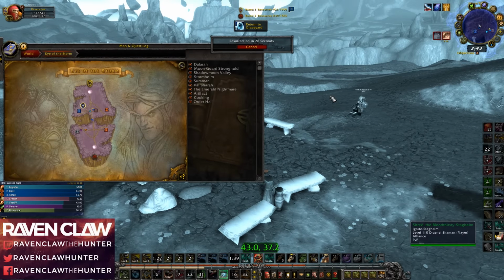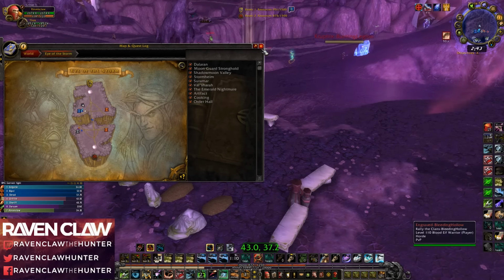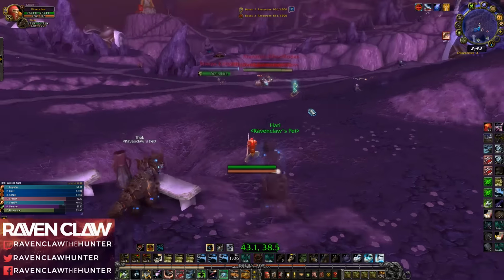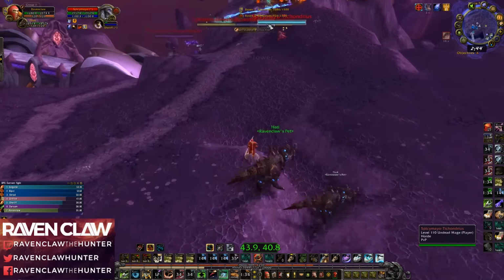Ravenclaw - 2500 sub special Massive Thok In BG | PVP N CHILL | Bm hunter pvp wow legion patch 7.0.3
Hey gus a massive thank you to everyone for all your support we are a quarter of the way to my goal i set when i first started YT. This ep of pvpnchill is AWESOME i get thok to go massive and freak everyone out. i hope you all enjoy!!